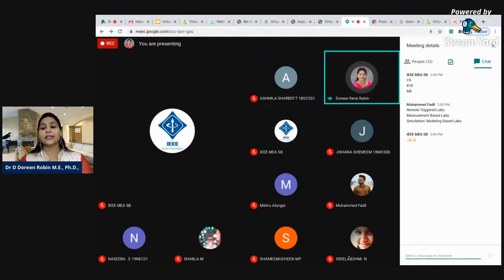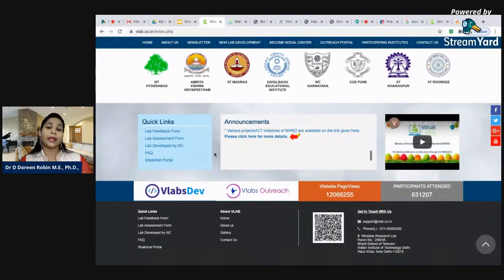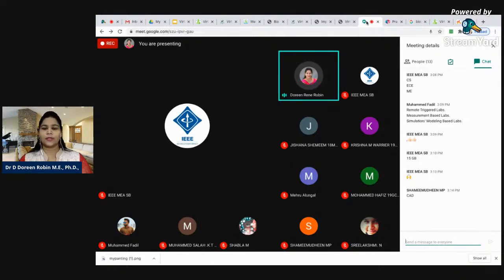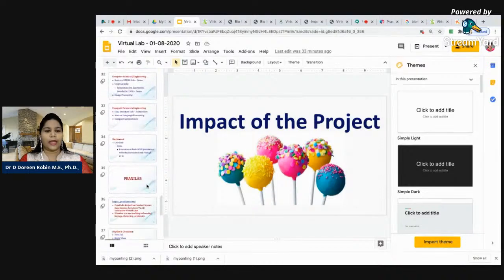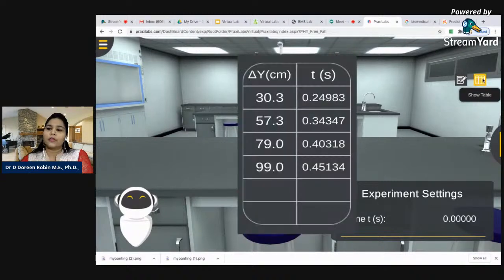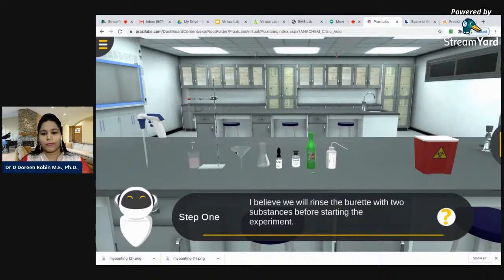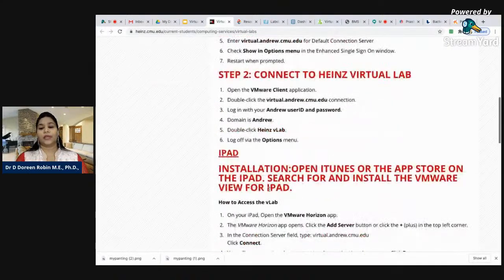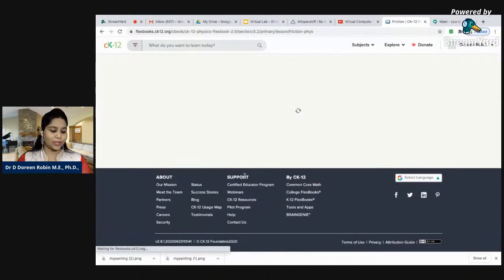Virtual Lab Training by Dr D Doreen Robin M.E., Ph.D.,| 30-09-2020 @ 3:00 pm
Organised by
 MEA Engineering College, Perinthalmanna

Resource Person
Dr D Doreen Robin
Founder and Director
CIRF, Chennai